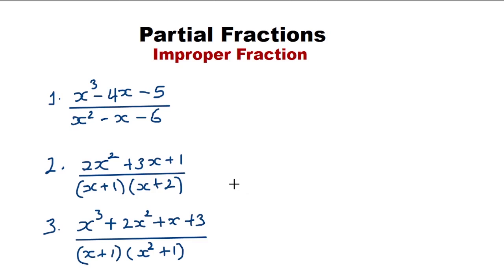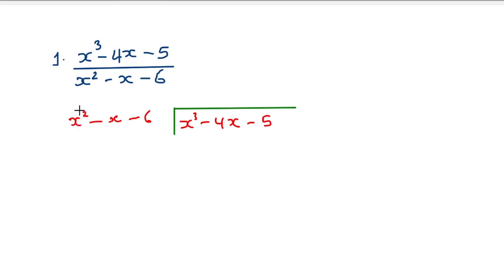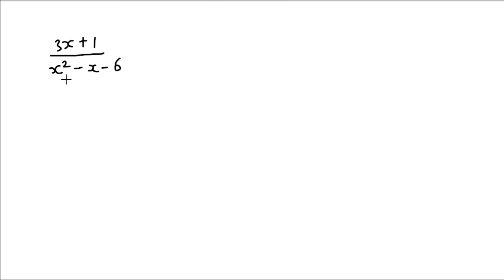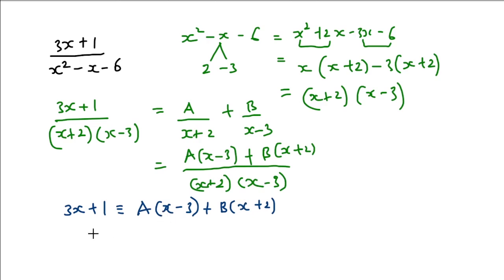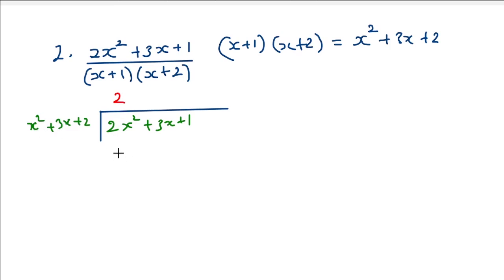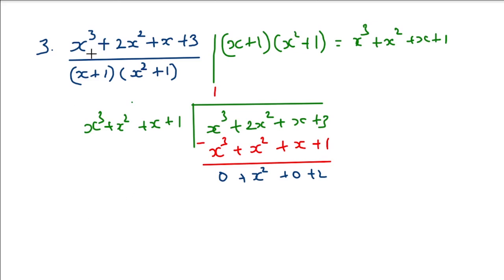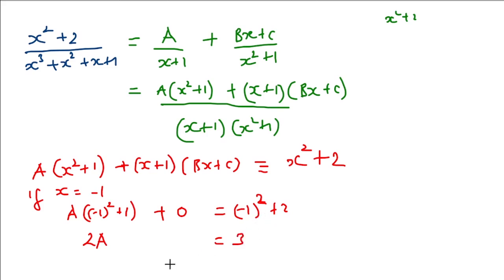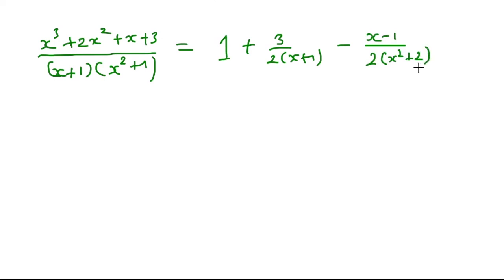Decomposing Improper Algebraic Fractions into Partial Fractions | Step by Step Guide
This video has a step by step guide about decomposition of Improper fractions into partial fractions